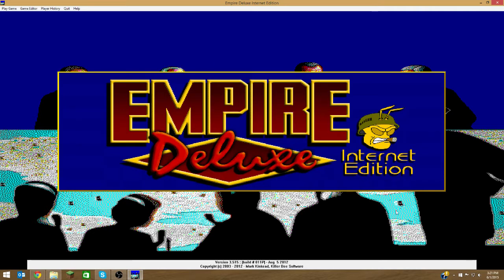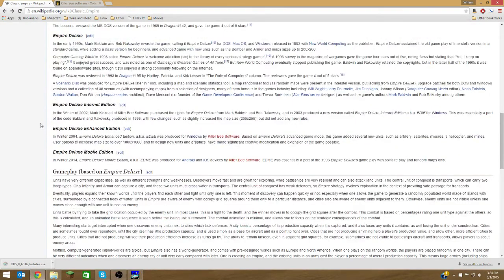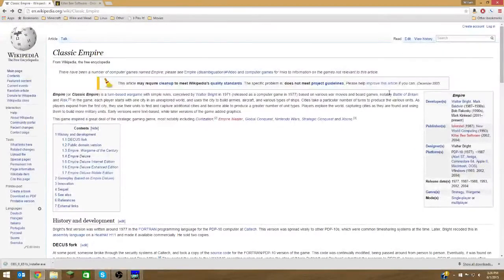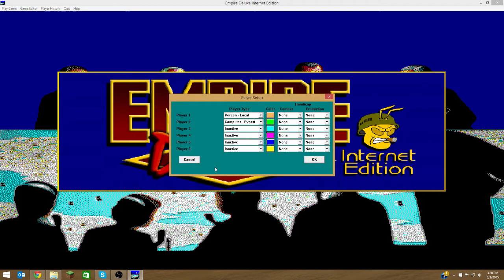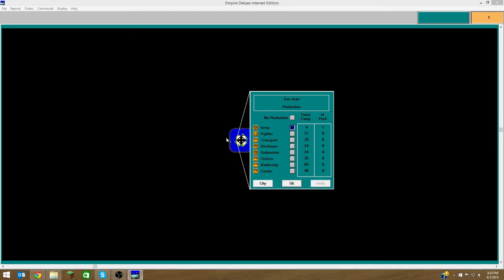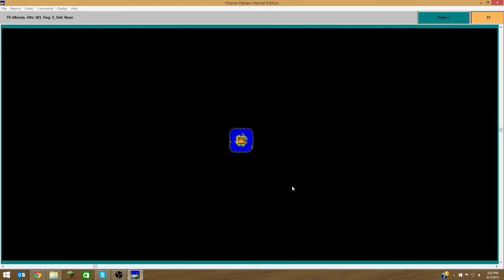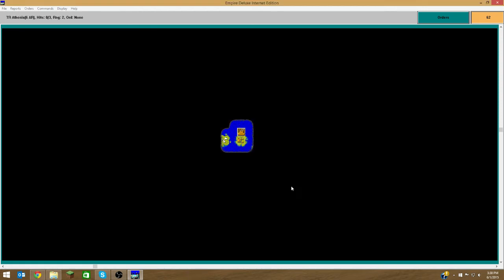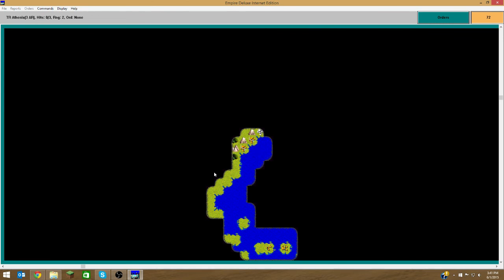Empire Deluxe Introduction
A introduction of an updated game from way back in my past. I started playing this game almost 30 years ago!